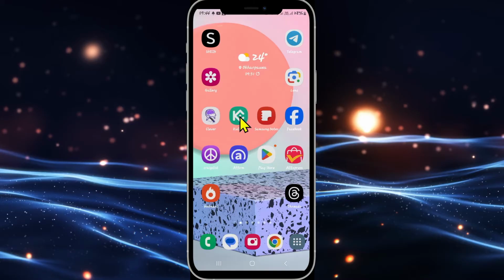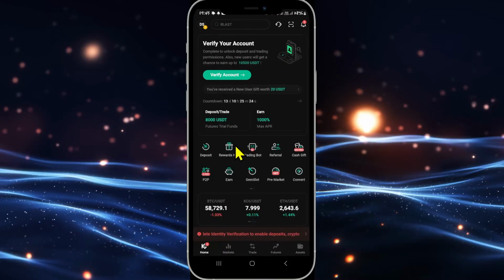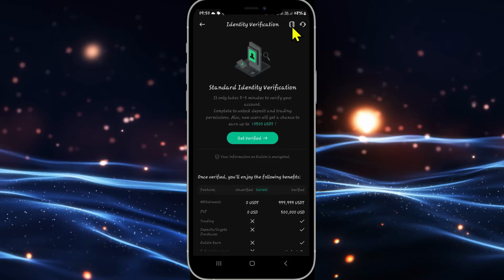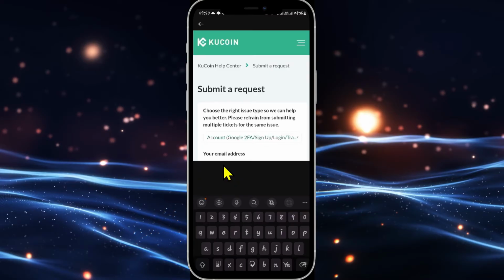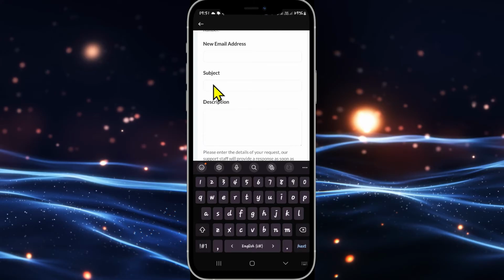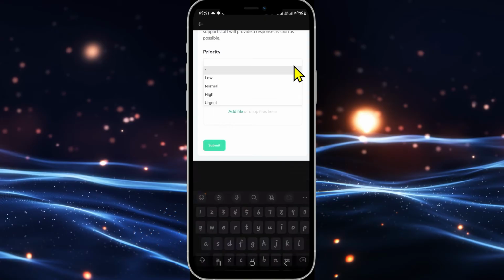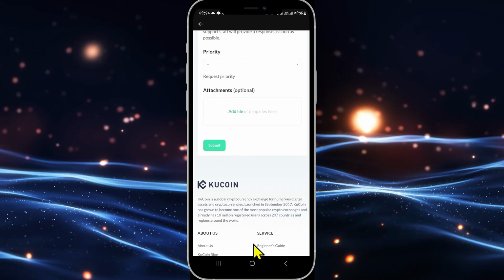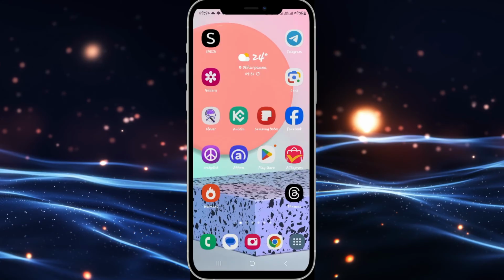How to Change Your Email Address on Ku Coin Account? 2024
Follow these easy steps to make the switch and keep your account information current.